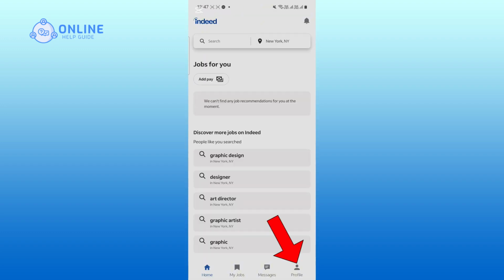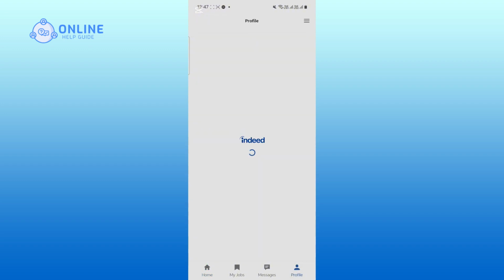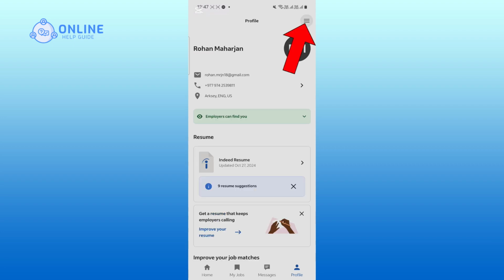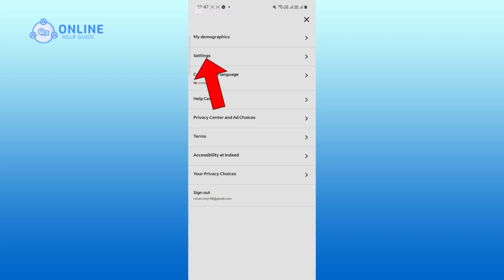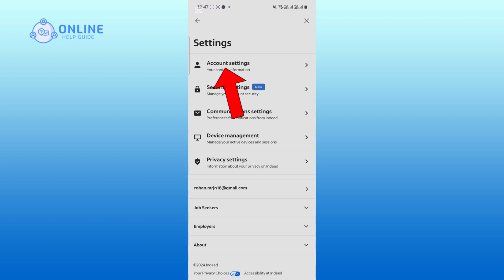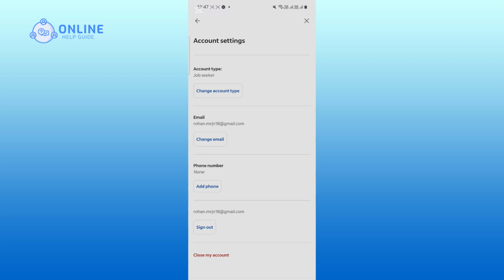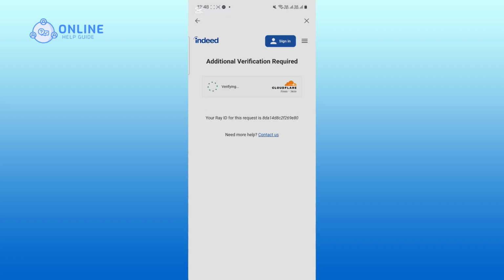How to Sign Out of Indeed 2024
Learn how to sign out of your Indeed account with this easy-to-follow guide! Whether you're on a mobile app or using a web browser, logging out ensures your account stays secure, especially when using shared devices. This step-by-step tutorial will guide you through the process of safely signing out, protecting your job searches, applications, and personal information. Perfect for beginners or anyone new to the Indeed platform, this video will make sure you know how to manage your account securely. Watch now and take control of your Indeed account settings with confidence!